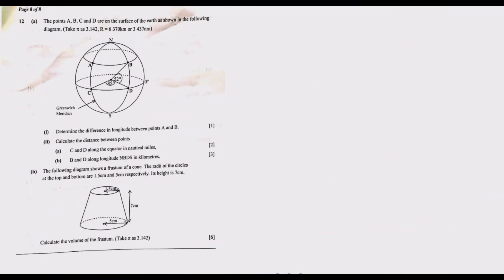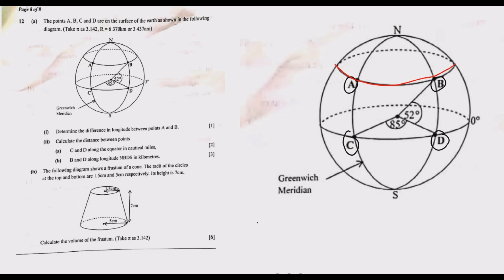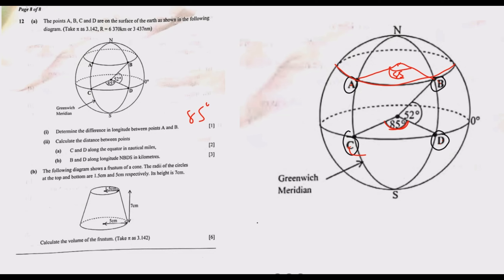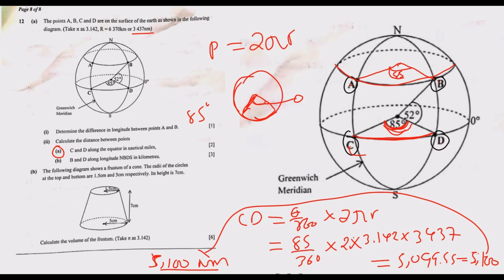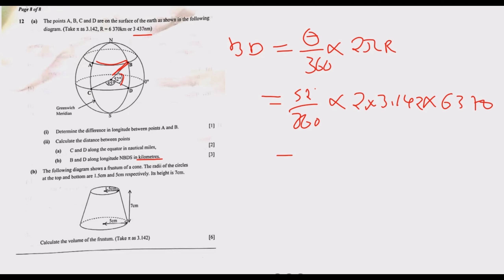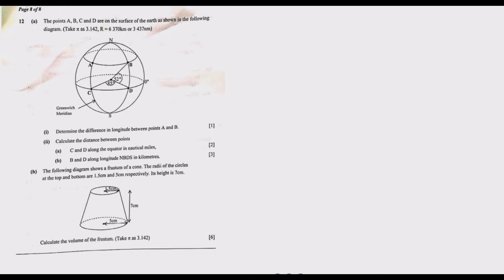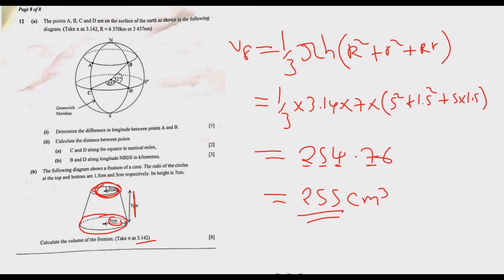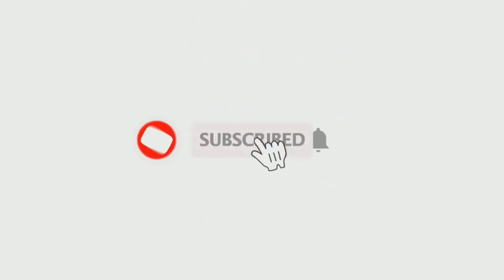2021 GCE Mathematics P2 Q12 Earth Geometry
This video gives detailed explanation on how to answer Exam Questions on earth Geometry using Question 112  the 2022 GCE Mathematics Paper 2 Examination.